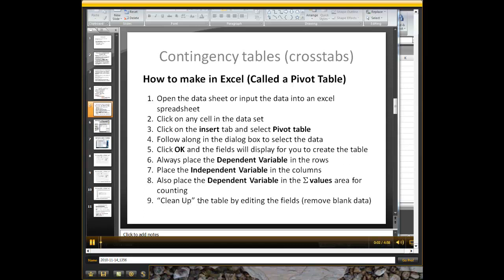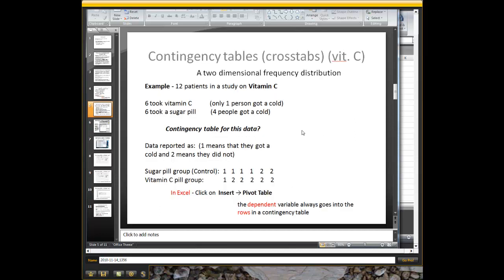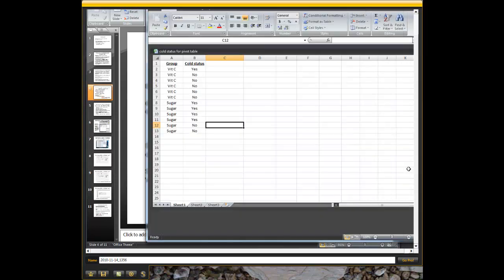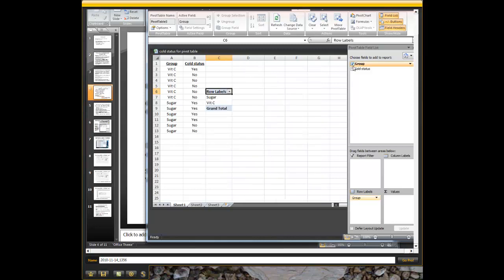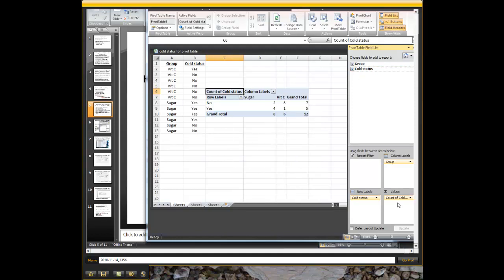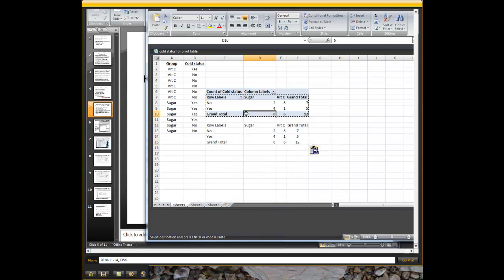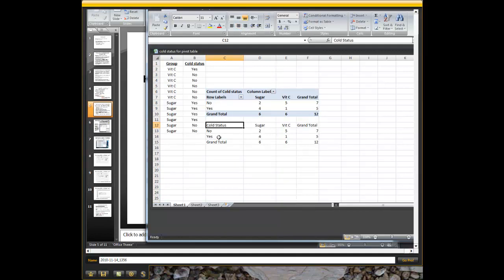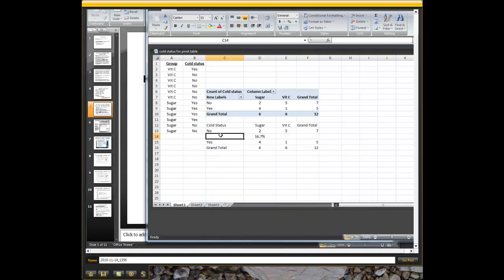Making a Contingency (Crosstabs) table in Excel 2007 PC.mp4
This video shows how to make a Contingency (Crosstabs) table in Excel 2007 PC.  Very similar to the 2010 version of excel.